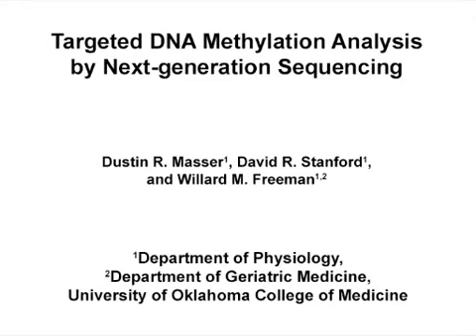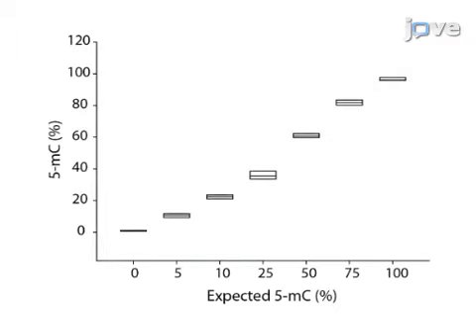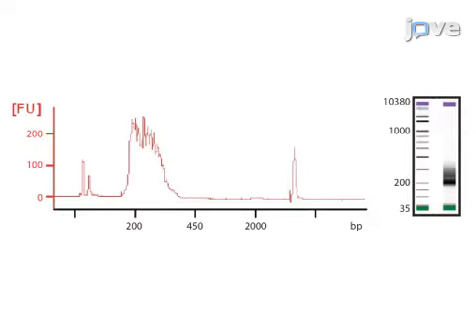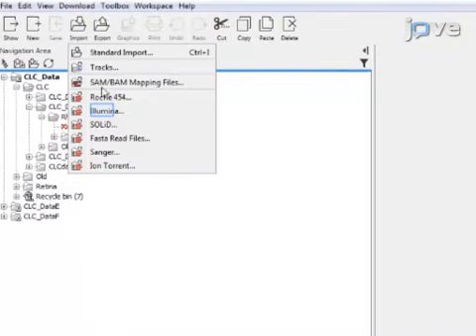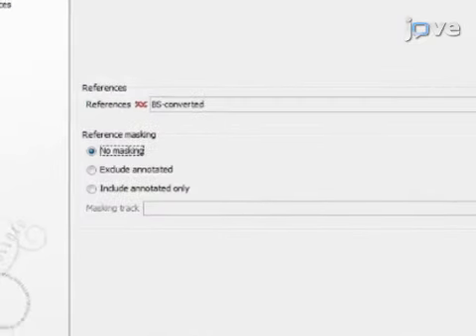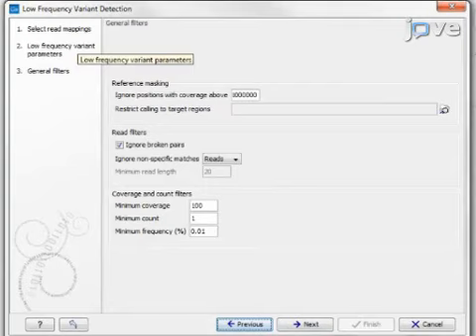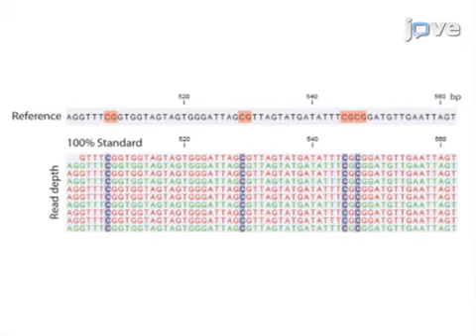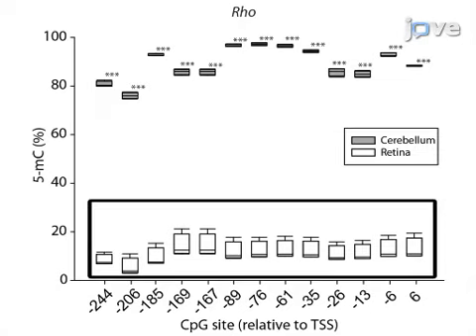9-DNA Methylation Analysis Through Next Generation Sequencing